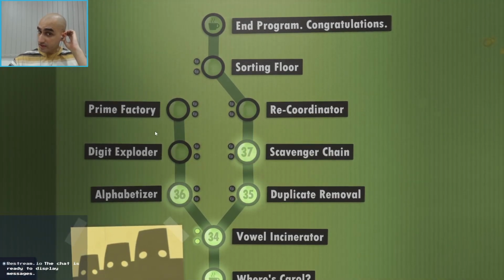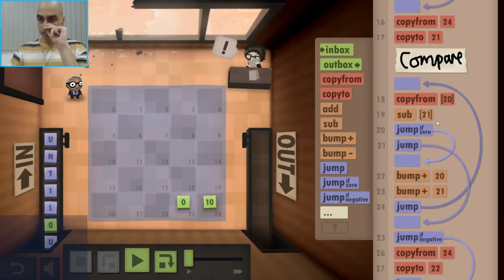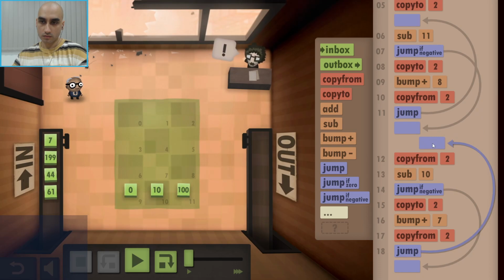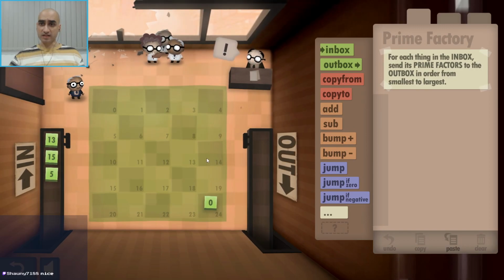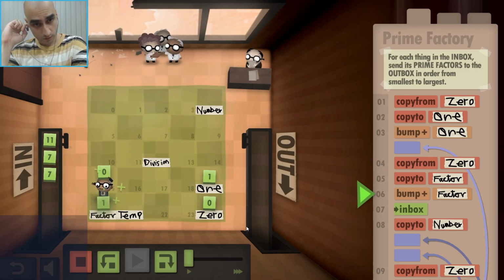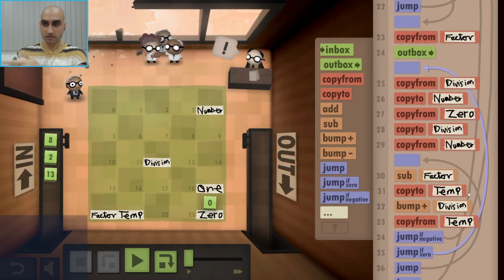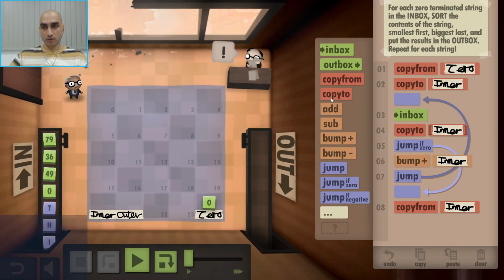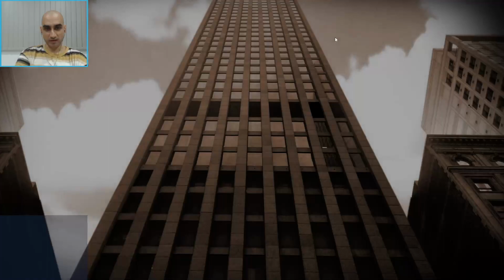Human Resource Machine - Let's Play - part 2 (finale)